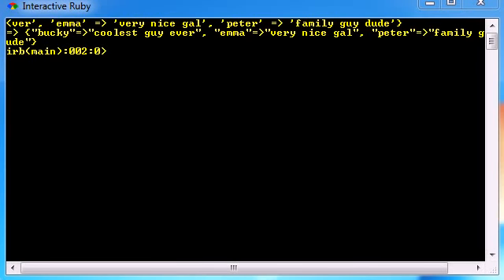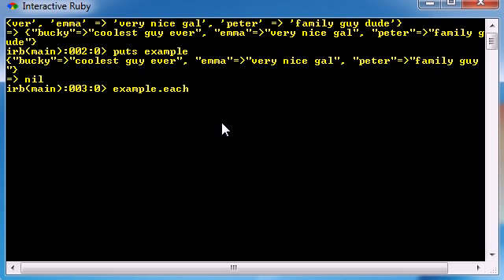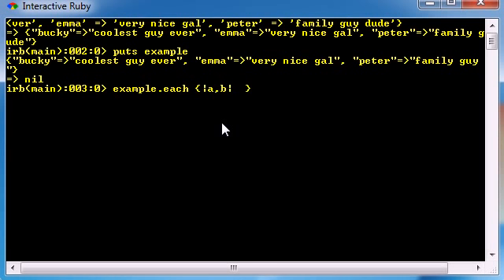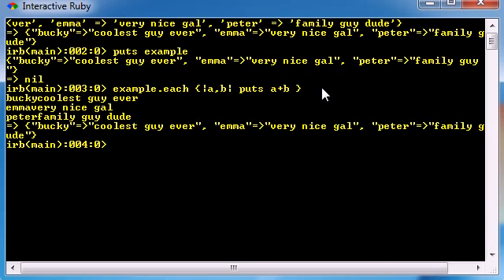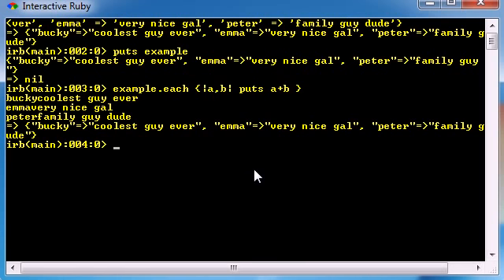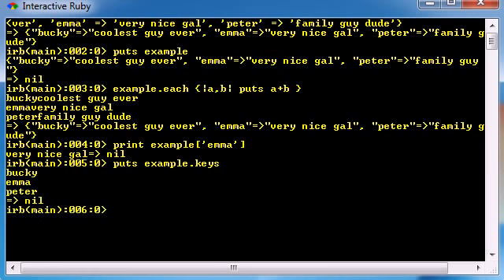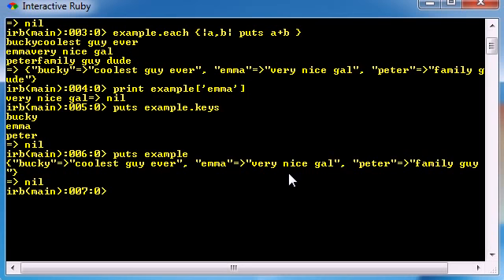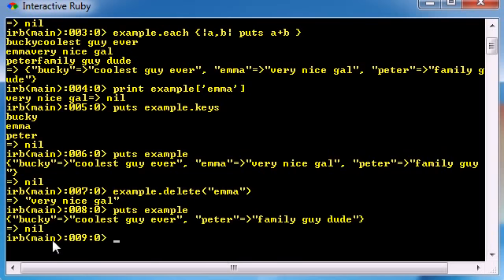Ruby Programming Tutorial 32 Methods for Hashes